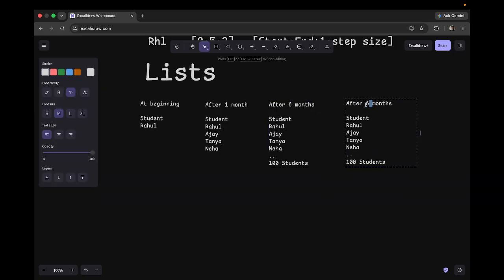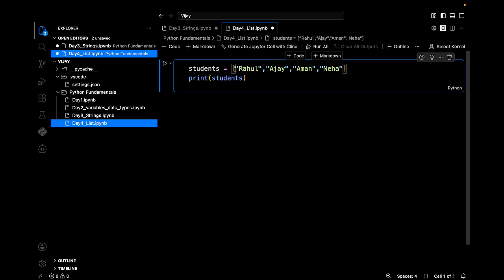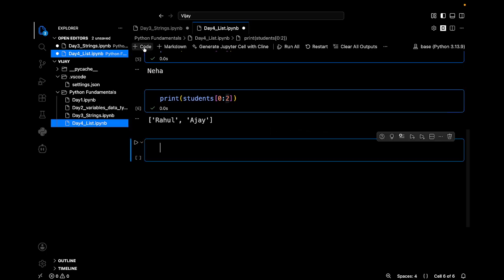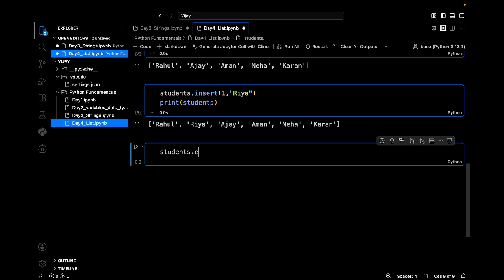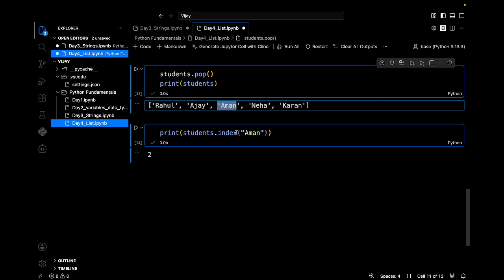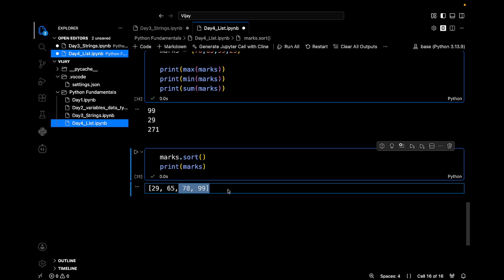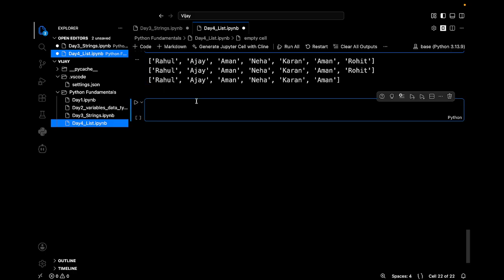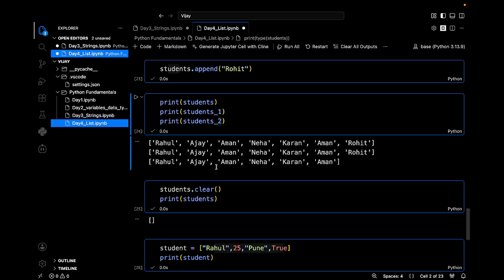Python Lists Explained | List Methods & Operations | Python Fundamentals #4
Welcome to Video 4 of the Python Fundamentals series.
In this video, we'll understand Lists in Python. We'll learn how to store multiple values, access elements, modify data, and use common list methods. We'll also connect Lists to our Student Management System project.
📌 Topics Covered:
What is a List?
Creating Lists
Indexing & Slicing
append()
insert()
remove()
pop()
sort()
len()
copy()
clear()